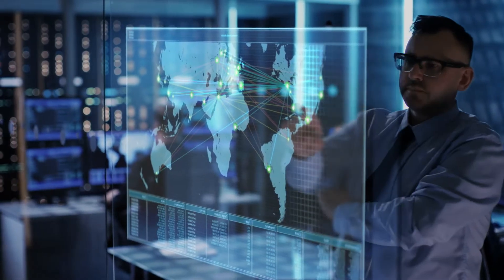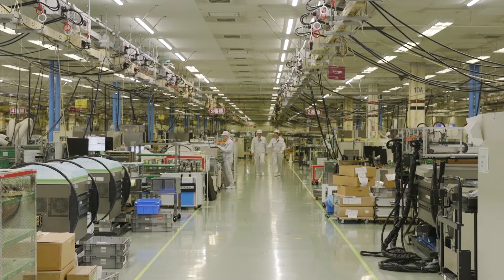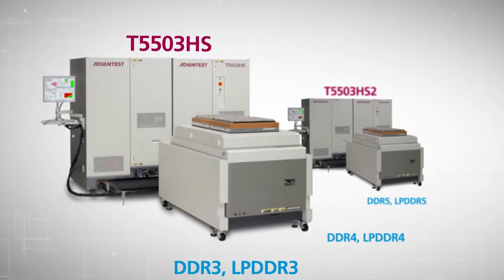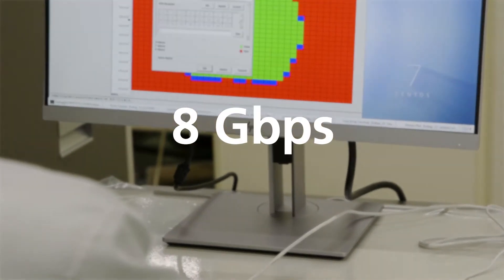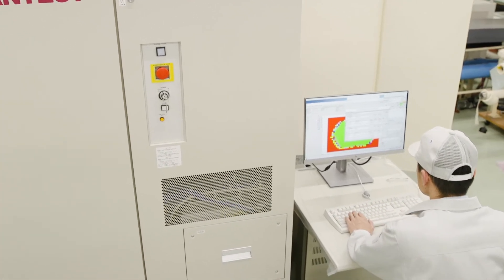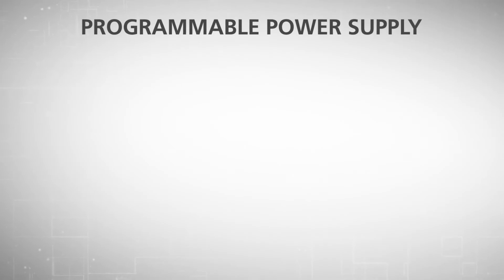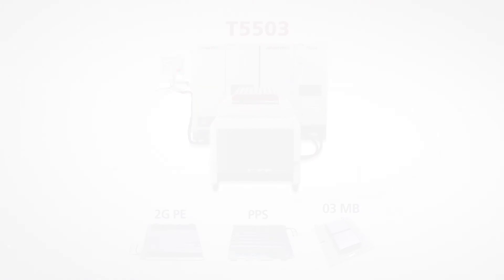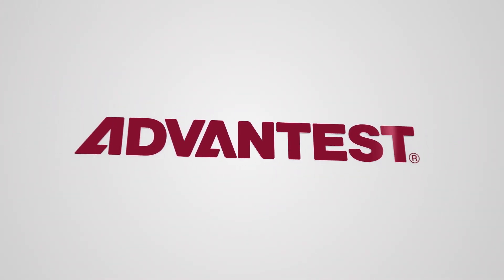Advantest T5503HS2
Advantest’s T5503HS2 is designed to provide test solutions for the new wave of memories as well as existing devices.  It is capable of testing at speeds up to 8 Gbps with overall timing accuracy of ±45 picoseconds. Leveraging its 16,256 channels, the highly versatile system achieves the semiconductor industry’s highest parallelism and best cost efficiency in testing next-generation LPDDR5 and DDR5 SDRAM devices while also allowing users to continue testing today’s DDR4 ICs, LPDDR4 devices and high-bandwidth memories.  When equipped with an optional 4.5 GHz high-speed clock, the new tester has the scalability to handle future memory ICs with data rates exceeding 8 Gbps.

With its built-in features, the T5503HS2 is the only production-volume tester for next-generation, ultra-high-speed memories that supports key new features in LPDDR5 and DDR5 devices. For instance, the tester can automatically recognize and adjust DQS-DQ timing differences to secure more timing margin by real-time tracking.  In addition, a robust new algorithmic pattern generator (ALPG) allows fast, high-quality evaluation of advanced device features.  The T5503HS2 also comes with a new programmable power supply that responds four times faster than the previous edition, resulting in much lower voltage drop.

| Navigate to the topic of choice |

0:10 Data Forecasting
0:28 Key Applications
0:55 Electronic Products & Systems Manufacturing
1:04 T5503HS2
1:56 System Performance
2:31 T5503HS2 Features
3:01 Algorithmic Pattern Generator
3:12 Programmable Power Supply
3:25 High-Speed Clock